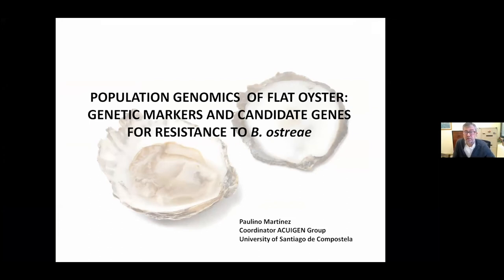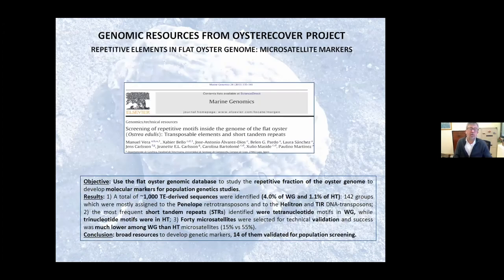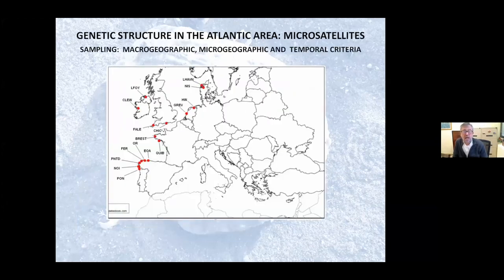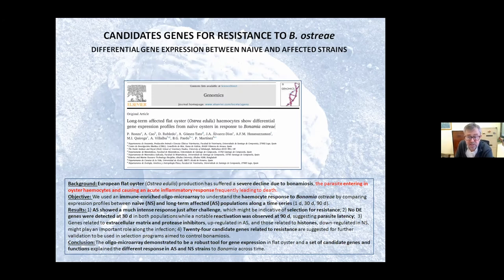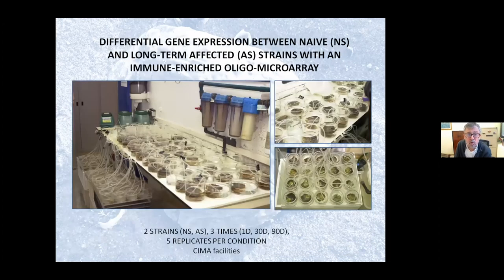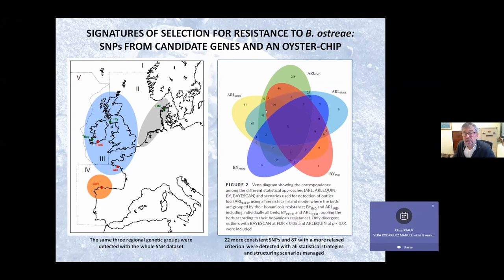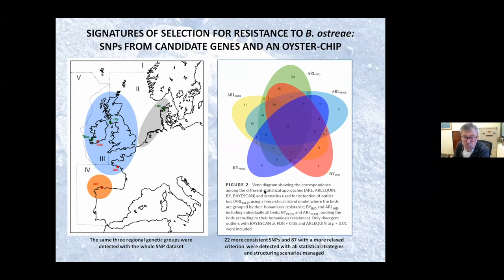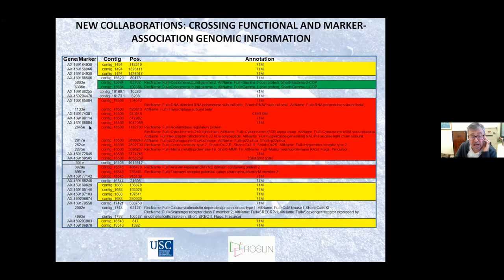NORA Genetics WS- Paulino Martinez- Genetic markers and candidate genes for resistance to B. ostreae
Paulino Martinez (University of Santiago de Compostela) presents "Population genomics of flat oyster: Genetic markers and candidate genes for resistance to Bonamia ostreae" at the NORA Genetics Workshop.